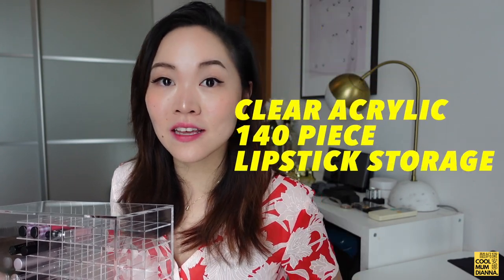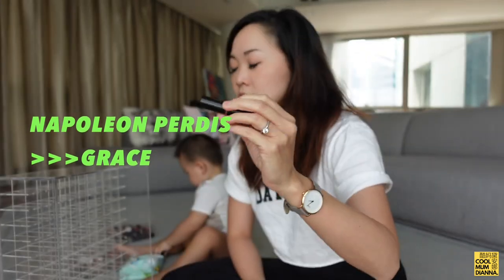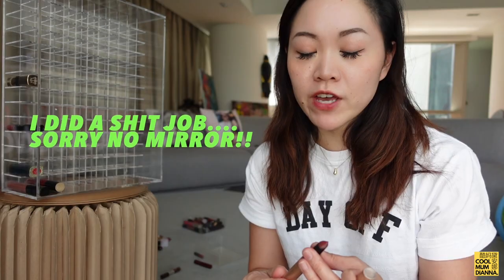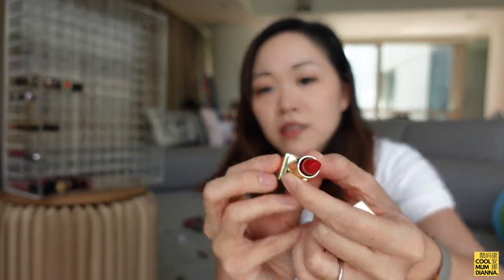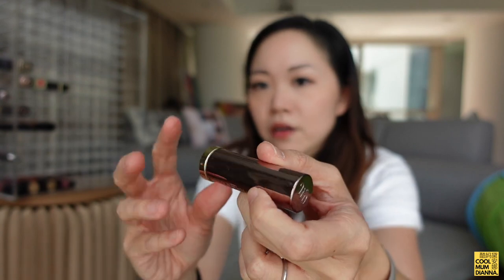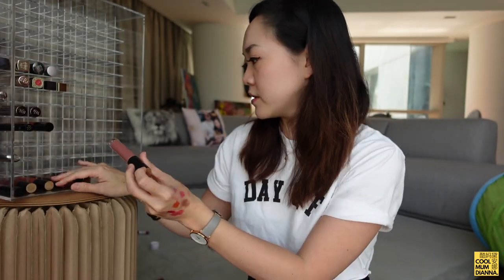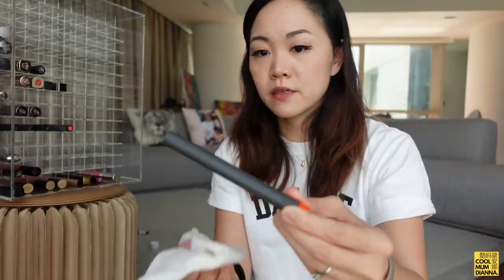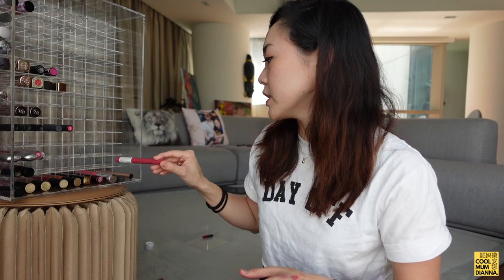Ultimate Lipstick Storage Case! 最美口红收纳!李佳琦同款！！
Leave your instagram/小红书 in the comment! For anyone who bothers to comment, I will follow you on social media as well.

微博：酷妈佳佳Dianna
小红书: Dianna佳佳

Hi Everyone! If you are here, I’m so grateful for your time. Here’s a little bit about me and how I ended up on YouTube land!

I was born in Hong Kong to professional musician parents from Fujian, grew up mostly in Singapore and attended UC Berekley in California, majoring in Economics. My first job was working as an investment banker in Hong Kong, and subsequently at a tech startup in San Francisco. I went through a major bolt of quarter life crisis because of dad’s sudden passing. I was jolted to the realisation that we only live once. So I moved form San Francisco to New York, where I’ve always wanted to live, to attend fashion school at Parsons. Meanwhile, I also trained full time as a competitive latin ballroom dancer. During my time in New York, I worked for Marchesa and Donna Karen Ateliar, and went on to start my own couture dance wear brand, Dianna Designs.

In college, I discovered latin ballroom dancing which undoubtedly changed my life. I went from being a complete music nerd (I grew up playing piano and flute, like every other asian kid XD) to being someone who was in touch with my body. I was teased for  being a cubby girl while growing up. Dancing made me trim. My husband, Donovan, was my dance partner, and we had an incredible time dancing and competing throughout our college life. We continued to train intensely and compete at higher levels nationally and internationally after college.  It’s an unusual and all consuming hobby, as all latin ballroom dancers would know. It equipped me with confidence, sass, and knowledge about fitness and nutrition.

Donovan and I moved to Beijing immediately after getting married in Mexico in 2014. He received a great opportunity to work for Xiaomi, and I decided to support his move. Furthermore, being an only child, I wanted to move closer to my mum who still lives in Singapore. Our chapter in China has also been completely transformative. It was eye-opening to see this nation of 1.3billion grow and change at lightning speed. During our 5 years there, we added Sebastian (Sebie) and Kilian (Kiki) to our family. My self identity was completely demolished and rebuilt. I went from being a high-flying entrepreneur to being a stay at home mum. I went from dancing 20 hours a week to barely exercising at all in 5 years. The sacrifices women and mums make for their families are absolutely incredible. The challenges of motherhood blindsided me. At the same time, there’s no love like the love between a mum and her young children.

I decided to start making videos in 2020, on my 35th birthday after winning a scholarship to an online video making course through Nas Academy. I’ve always been so enthusiastic about sharing my life, discoveries and passions with friends and family, Now with videos, I want to tell stories of amazing women and mums, who deserve to be heard.